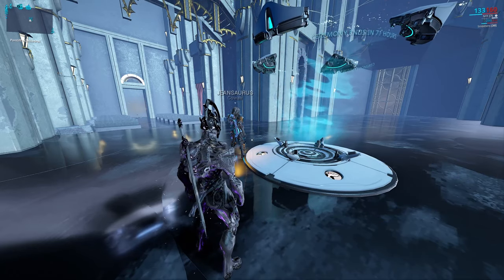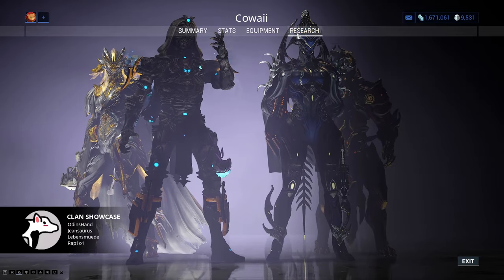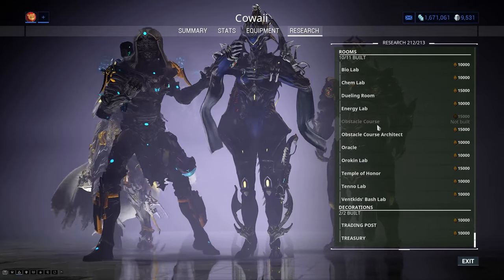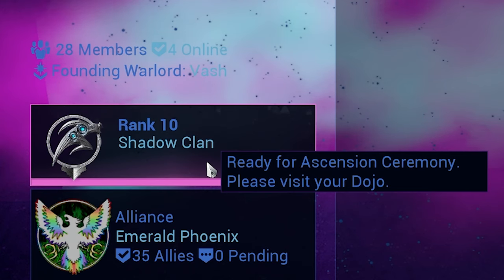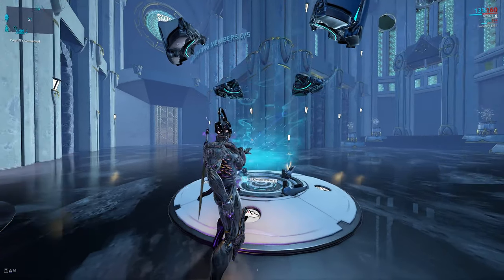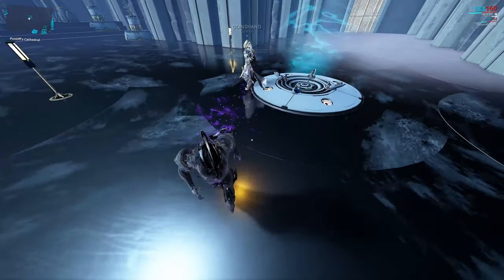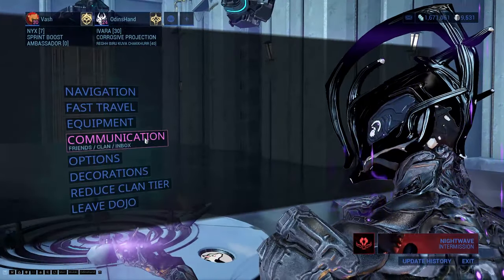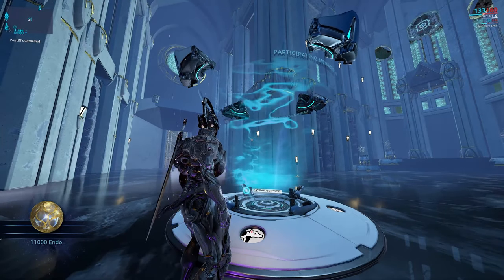Warframe Clan Rank and Ascension Guide - 2023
An in depth overview and guide for Warframe's Clan ranking system in 2023, including the rank up process, quirks, and mechanics of the Ascension Altar and Ceremony.

Ajingom is a dojo friend of mine and a Warframe Partner who has been doing this far longer than I have.